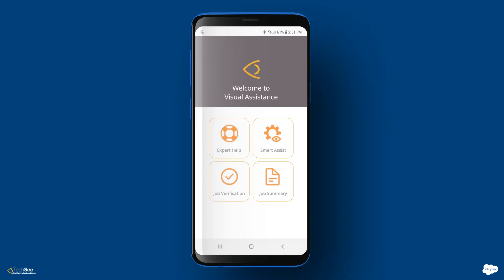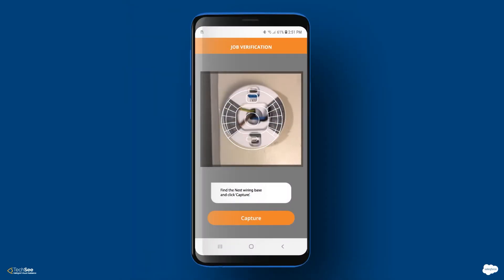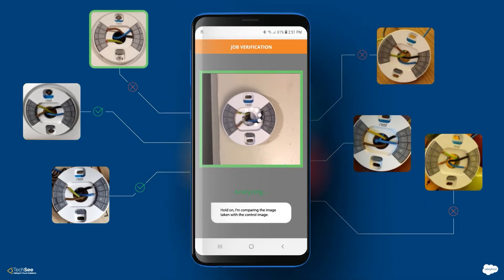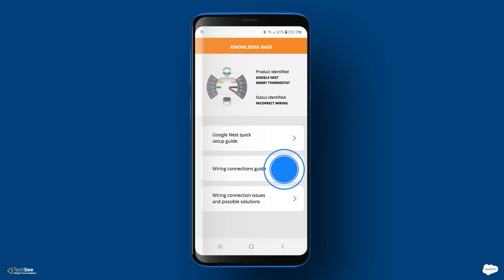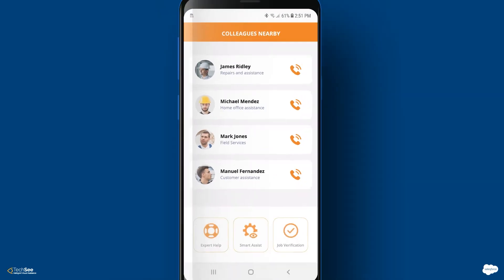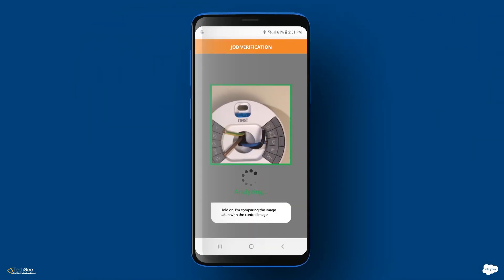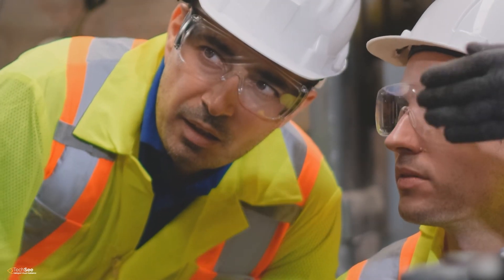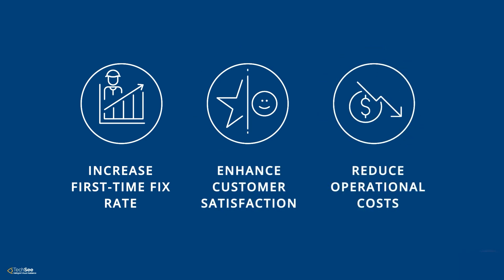Technician Job Verification powered by TechSee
Watch how TechSee uses Computer Vision AI to automatically verify technicians' work, provide guidance from the knowledge base and enable real-time consultation with colleagues.